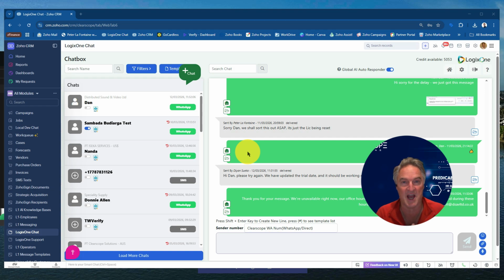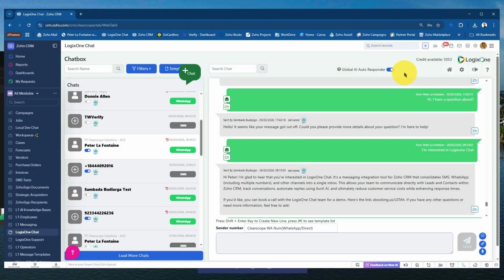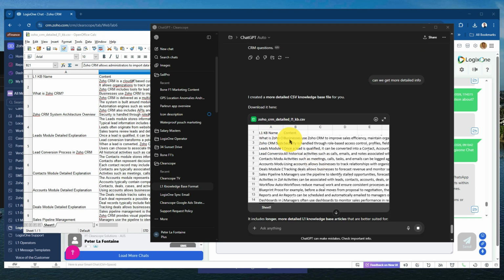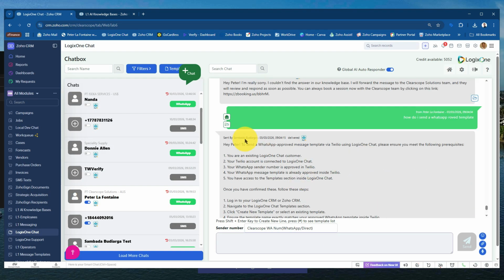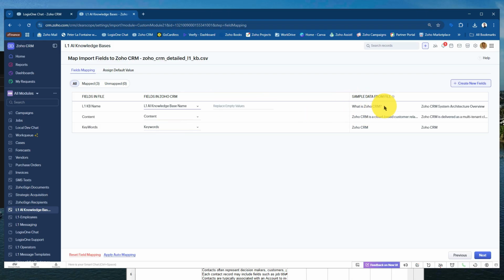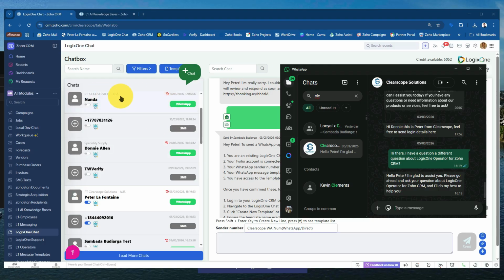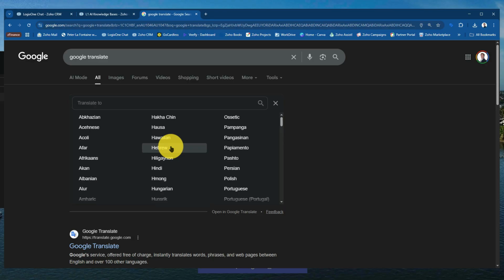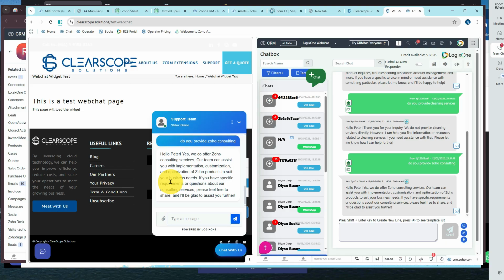Turn Zoho CRM into a 24-7 AI Answer Bot for ANY business.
In this episode of Clearscope TV, we explore how Zoho CRM can be configured to automatically respond to inbound customer messages 24 hours a day using AI and your company knowledge.

By combining Zoho CRM with LogixOne Chat, businesses can automatically answer customer enquiries that arrive through SMS or WhatsApp, reducing workload for staff while ensuring customers receive fast and consistent responses.

In this video you'll learn:
• How Zoho CRM can act as a 24/7 customer answer bot
• How inbound SMS and WhatsApp messages can be handled automatically
• How AI can use your company knowledge to generate responses
• How LogixOne Chat connects messaging channels directly into Zoho CRM

This approach allows businesses to transform Zoho CRM into a central communication hub that can automatically respond to customers even outside normal business hours.
Zoho CRM Consulting.

Clearscope Solutions helps businesses design and optimise Zoho CRM systems, including:
• CRM architecture and system design
• automation workflows
• AI integrations
• custom modules
• Zoho Marketplace extensions

Our Zoho Marketplace Extensions

LogixOne Operator for Zoho CRM
Field service and operations management inside Zoho CRM
LogixOne Chat for Zoho CRM
WhatsApp and messaging integration for Zoho CRM
LogixOne B2B Portal
Allow customers to interact with your Zoho CRM through a secure portal
LogixOne Consolidator for Zoho CRM
Combine and manage multiple CRM environments
Sync to Zoho Finance
Synchronise Zoho CRM with Zoho Books and finance systems
LogixOne Quote Easy for Zoho CRM
Create and manage quotes quickly from Zoho CRM
Contact Clearscope Solutions
About Clearscope Solutions
Clearscope Solutions is an Australian Zoho partner specialising in Zoho CRM consulting, automation, integrations, and marketplace extensions.
We help businesses build powerful operational systems using the Zoho platform.
Zoho CRM
AI automation
business process automation
Zoho integrations
Zoho Marketplace extensions